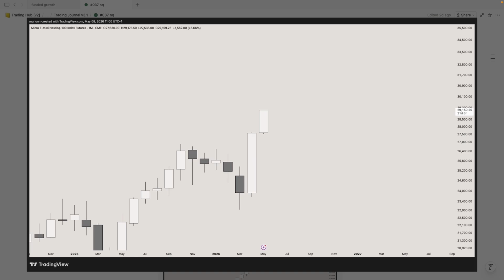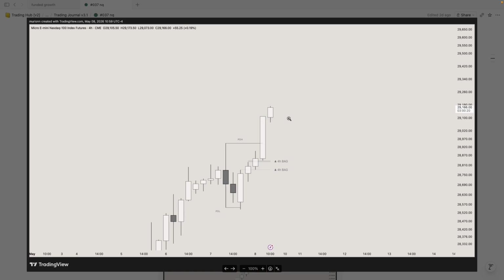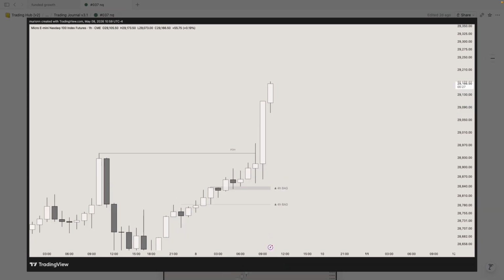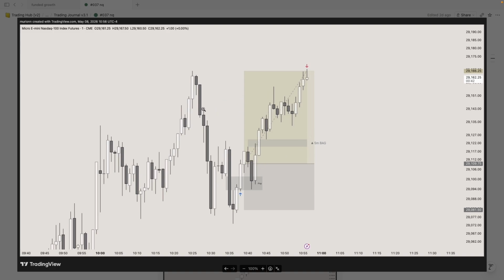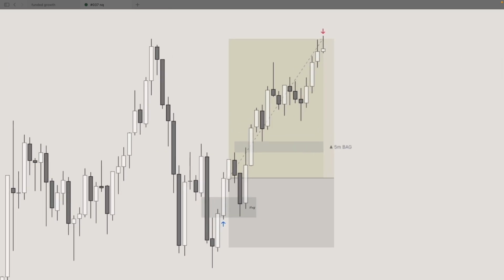This trade got me funded 50,000 USD / trade breakdown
Trade breakdown from my simple model with 3 steps (Bias, Narrative, Entry)

This exact trade got me funded 50k on Tradeify.

More content on my X/IG/TT.